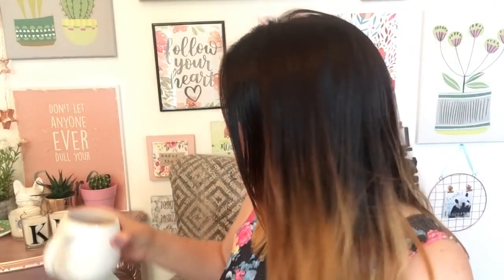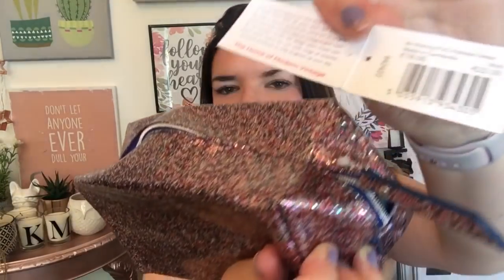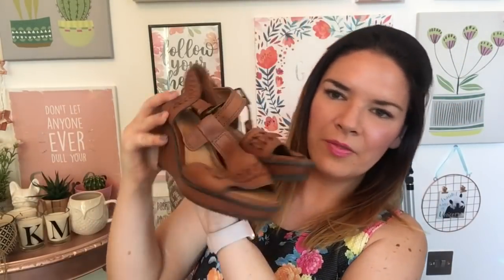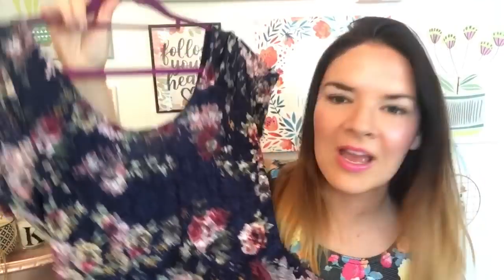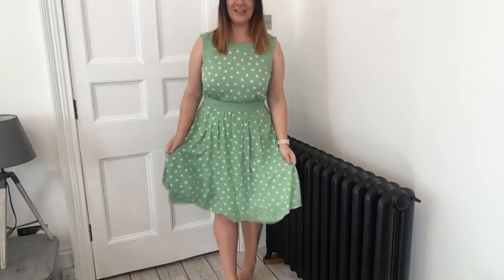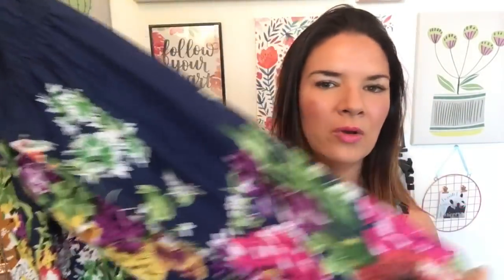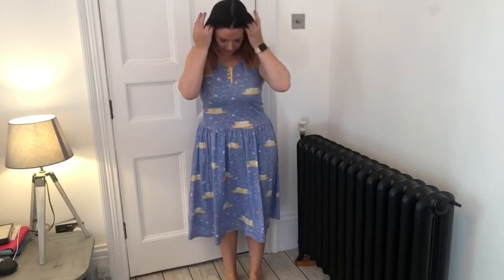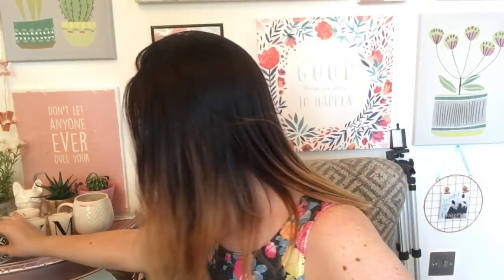Charity Shop Haul & Try On! Cath Kidston | Laura Ashley | Summer Dresses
Hello!
Here’s another charity shop haul - with lots of lovely dresses & bits n bobs!
Hope you enjoy it! ❤️ xx